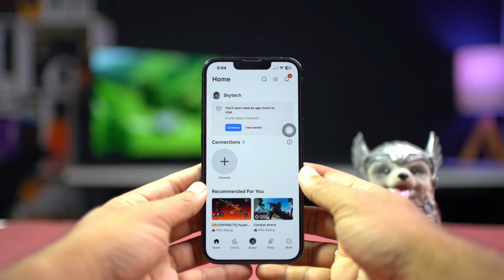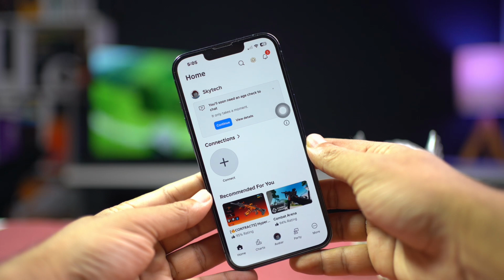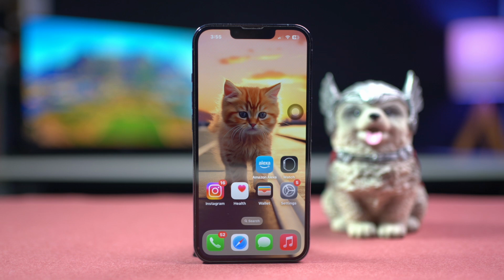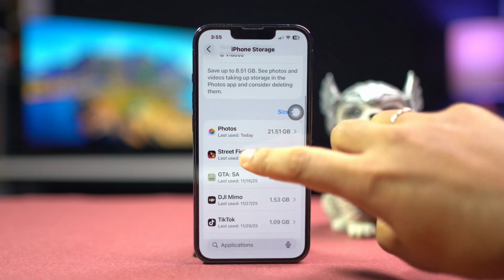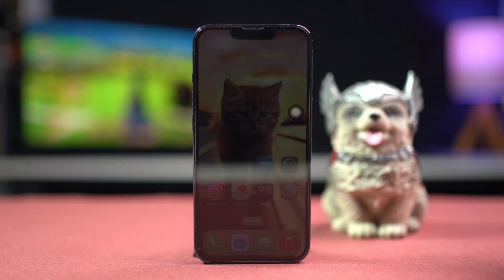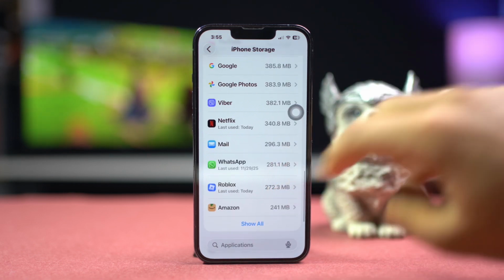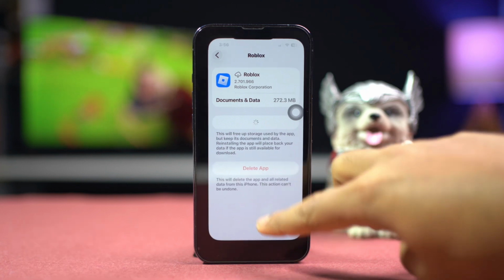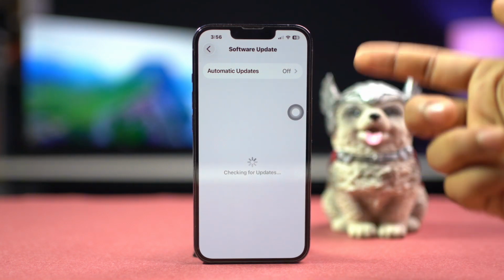How to FIX Roblox SCREEN FROZEN/FREEZED on iPhone | FIXED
Are you facing a Roblox screen frozen on iPhone and stuck on the loading screen or mid-game with no idea what to do?

In this video, we break down the real fixes that actually work — from simple force-closing and restarting the Roblox app, to updating iOS, reinstalling the app cleanly, and checking storage and network connection.

We also cover why Roblox might freeze during gameplay, how crashes can happen if the game fails to load assets, and what steps you can take to stop it from repeatedly crashing on your iPhone or iPad.

Whether you’re stuck on the home screen, loading screen, or your screen completely freezes mid-game, this guide shows you clear, step-by-step solutions with easy-to-follow tips.

Don’t let crashes ruin your Roblox fun — get it running smoothly again by trying these fixes today and see how quick it is to solve Roblox freezing on iPhone issues once and for all!